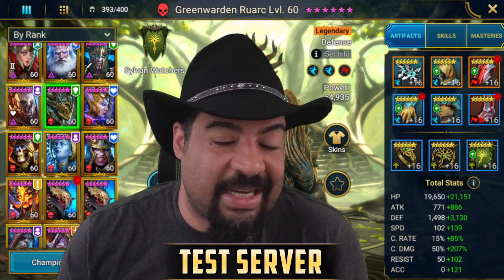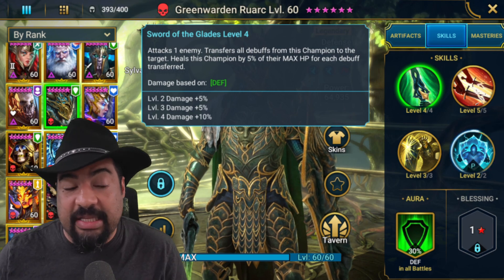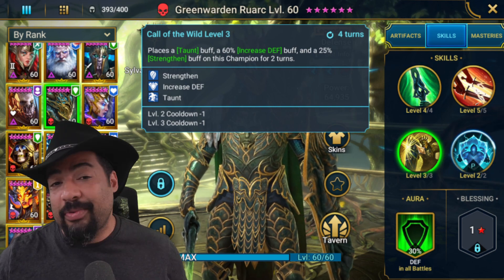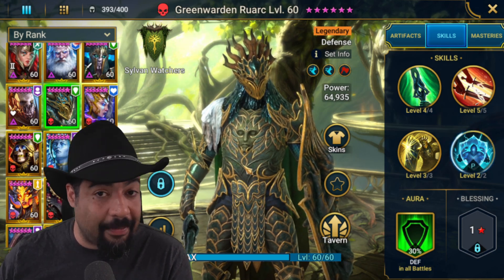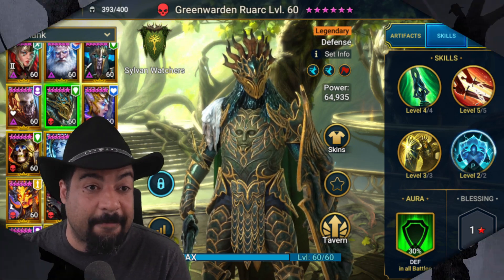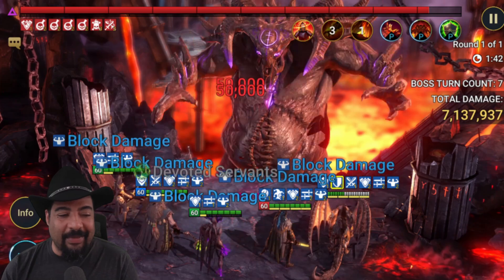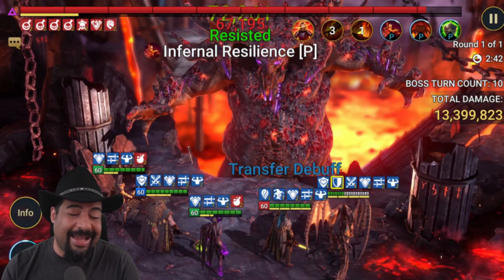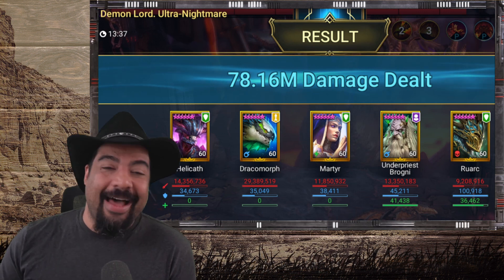Greenwarden Ruarc and Taunt for Clan Boss | Test Server | Raid Shadow Legends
This is an old video, but figured I could still release it and folks might enjoy...so enjoy!

🤠To catch the latest Highlights from my stream check out my Facebook